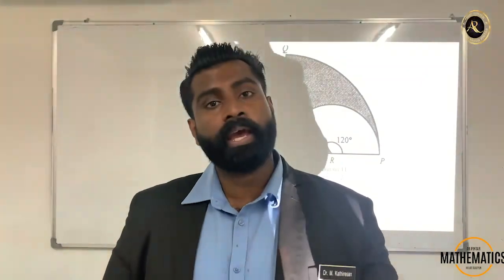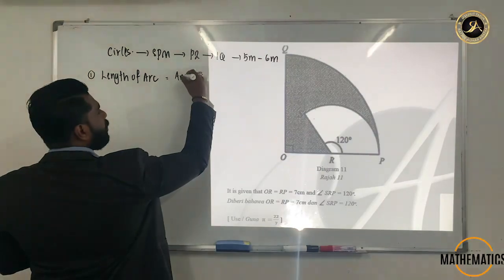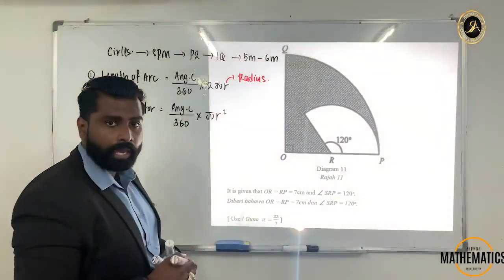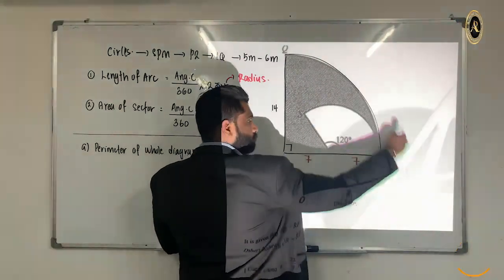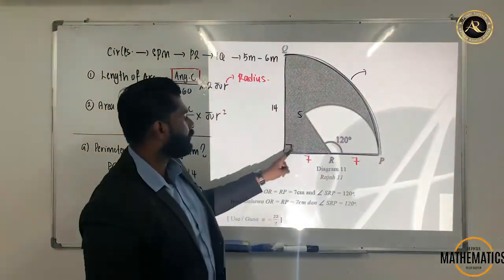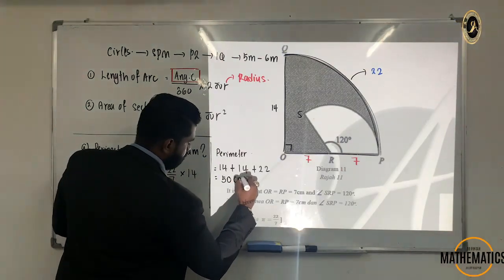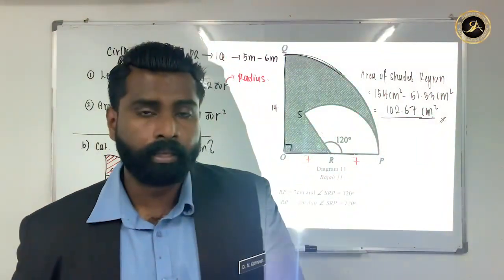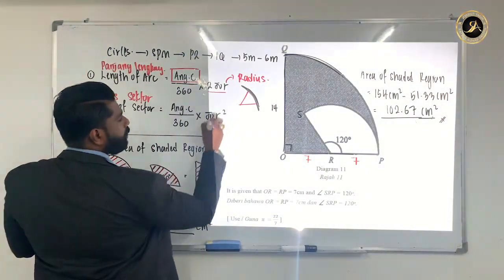CHAPTER : CIRCLES - MATHEMATICS SPM - PUSAT TUISYEN AR PINTAR